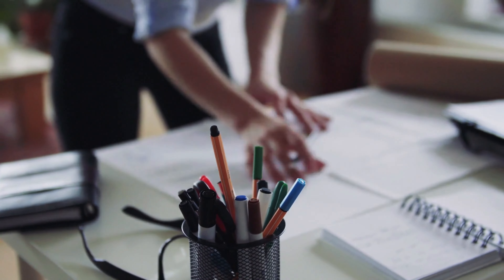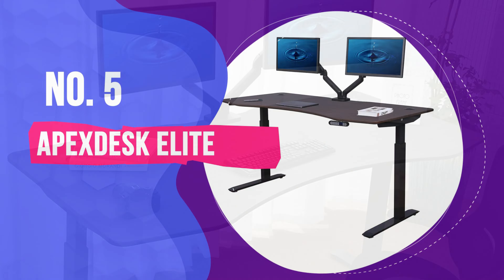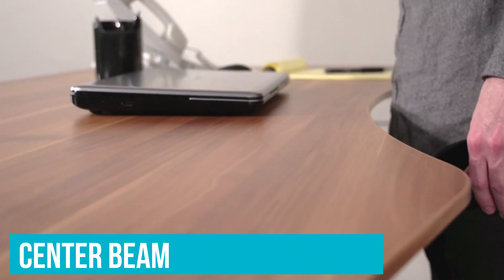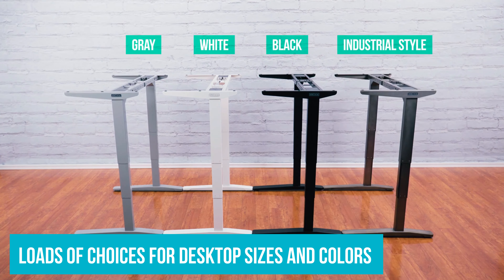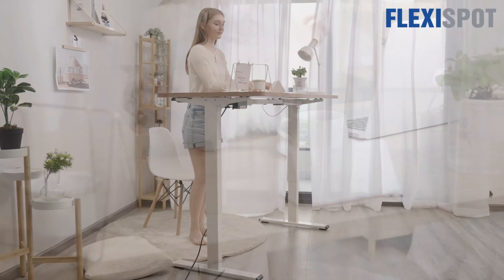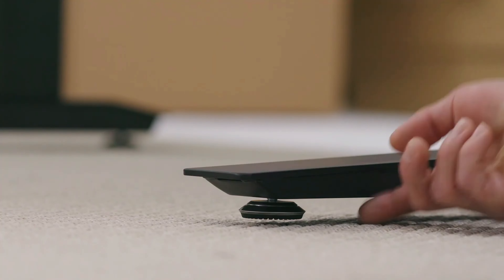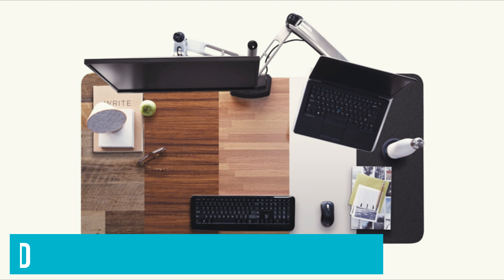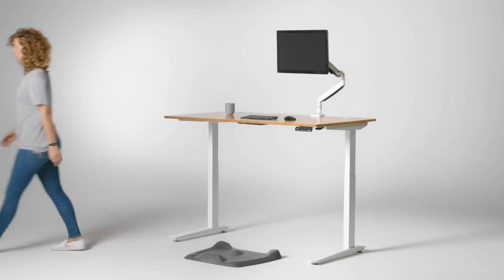Best Standing Desks 2023: Meet the Top 5 on the Planet Today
Links to the Best Standing Desks 2023 are listed below. At Valid Consumer, we've researched the Best Standing Desks 2023 on Amazon saving you time and money.

► 5. ApexDesk Elite -
► 4. Uplift V2 -
► 3. Flexispot EC1 -
► 2. Fully Jarvis Bamboo Standing Desk -
► 1. Vari Electric Standing Desk -

It could be time to enhance your workstation with one of the best standing desks, whether you work from home or in an office. Standing desks provide you more options because you can choose to sit or stand while working, and they may even improve your health.

A standing desk might be right for you if you've been dealing with health problems like back discomfort or simply want to straighten up instead of spending all day slumped over a computer. Similarly, using a standing desk all day may increase your productivity as you can switch between sitting and standing depending on the task at hand. We've developed and tested a variety of standing desks to bring you the best models for your home office, no matter what your budget may be, to make it easier for you to choose the desk that's suitable for you.

Hope you enjoyed my Best Standing Desks 2023 video.